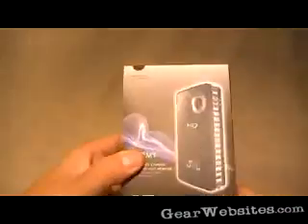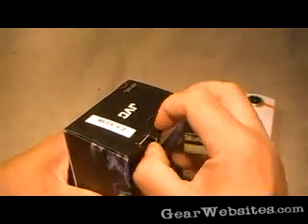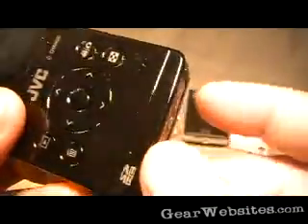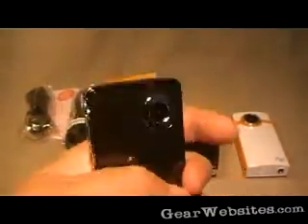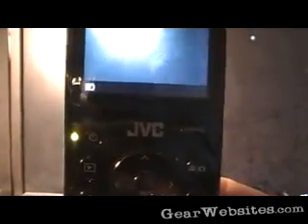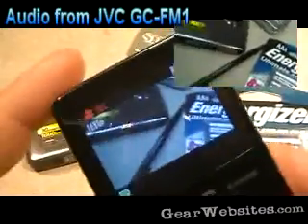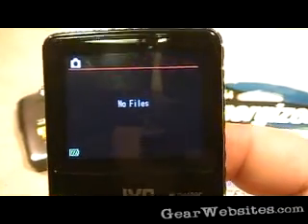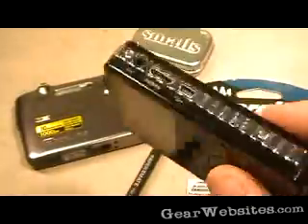JVC GC-FM1 Pocket HD Video Recorder - First Look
First Look at the JVC GC-FM1 a Pocket HD Video Recorder